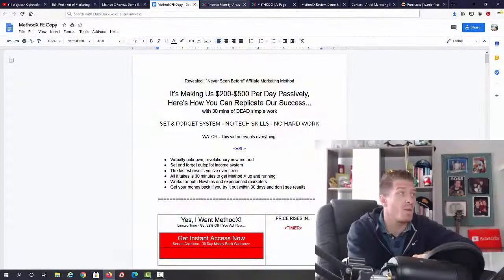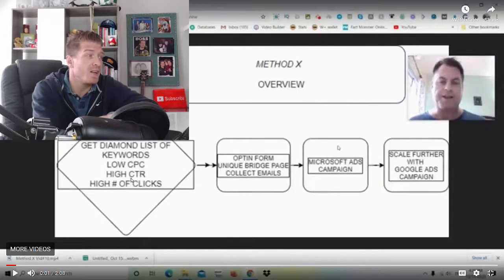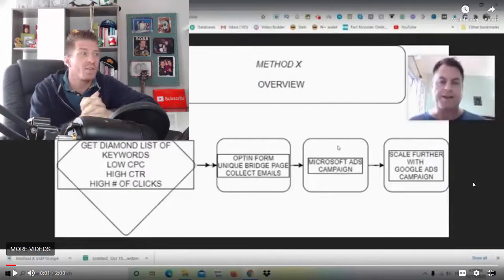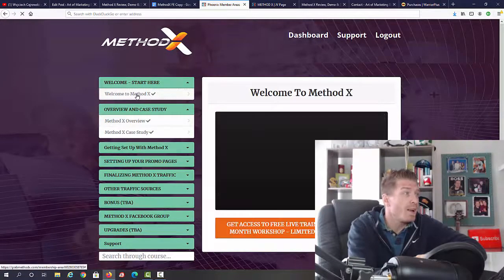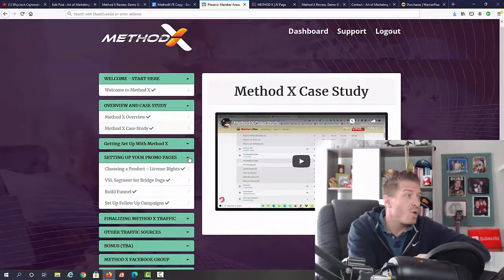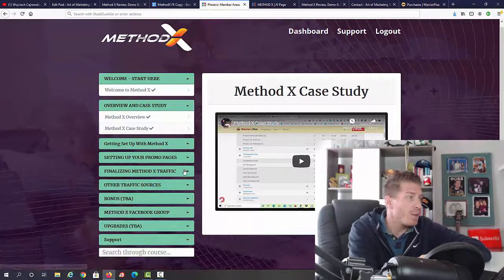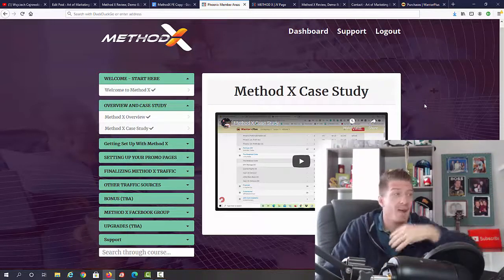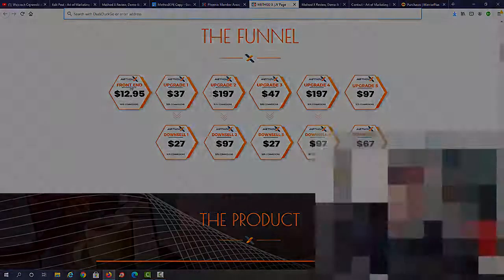Method X Review Bonus & Demo ❎ MethodX Review Bonus + Demo ❎❎❎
Method X Review, Demo & $5797 Bonus - MethodX Review

Method X Review! What is Method X by Mark Barrett and do you even need it? You need income, and you want it fast, am I right? Consistent job crushing online income that has the power to provide a living for you and your loved ones... And aren’t you fed up with those methods that promise the world, yet only drain your bank account? I get it… It hurts, and I understand your urgency. Because it wasn’t that long ago when I was in a similar position as you. Jumping from system to system, while a mountain of bills was piling up. I had to find a working way to make money online, or I would be out on the streets. A way that would provide a comfortable amount of income. This is what you're getting here!

Method X Review - The Secret? Dirt Cheap Traffic + Something To Sell! Once you have those two figured out, you’re destined to make money online. But let’s get real here… Is it really that simple? Of course not! That’s because these two components are a chore that can feel impossible to solve.

If you’re thinking this is too good to be true, I don’t blame you. There’s no shortage of scams around the block that are simply designed to take your money. So how is this even a reality? Will offered to to teach Mark & James his brand new method after loving what he was doing. They watched the training, implemented Will’s simple steps... And BAM! Instant Success!

Just think about this for a moment... Imagine being able to roll out of bed… Drink coffee out of your favorite mug…Log on to your computer, to see new commissions in your account… To Money In Your Account! How would that make you feel? I don’t know about you, but the feeling of making sales NEVER gets old. Money won’t make you happy… But the security and peace of mind that earning online brings, is a completely priceless feeling.

It sure beats a day job, right? This new system definitely gives you the opportunity to finally start seeing real results online - over and overt again!

Watch my full Method X Review and demo above and check out the Method X bonuses below too!

- Art